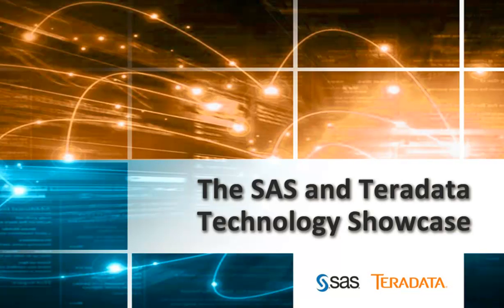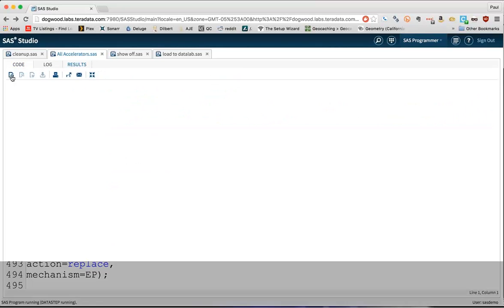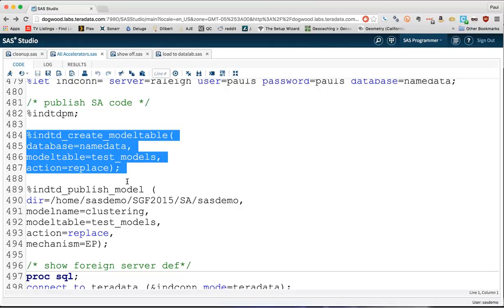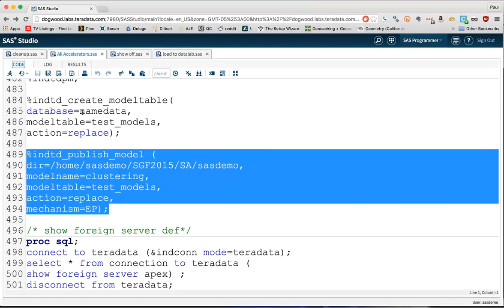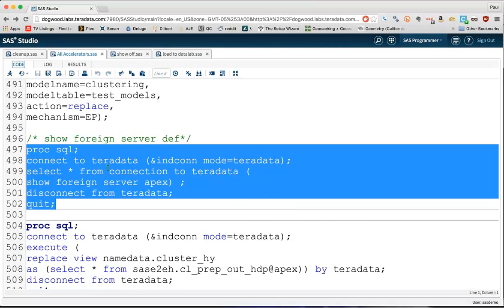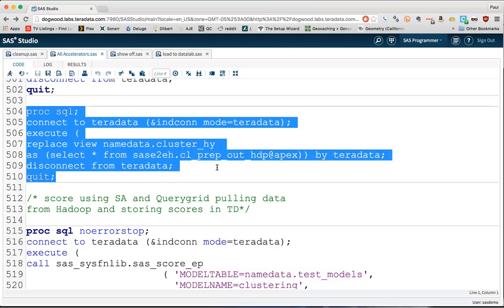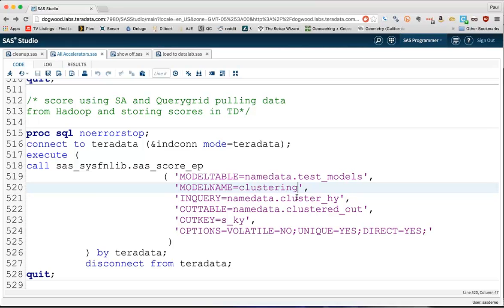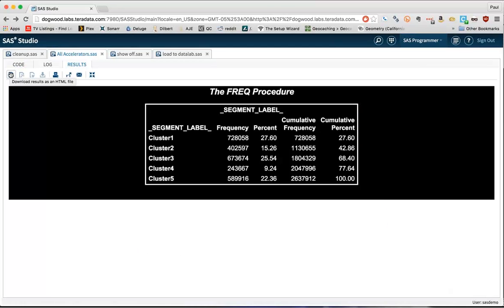SAS® Scoring Accelerator for Teradata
This video demonstrates the ability to score a data model using  SAS® Scoring Accelerator for Teradata. You can score models in-database, improve performance and reduce scoring time from hours to minutes.